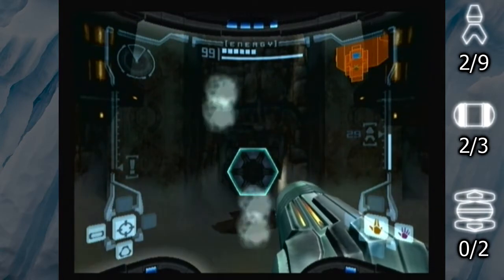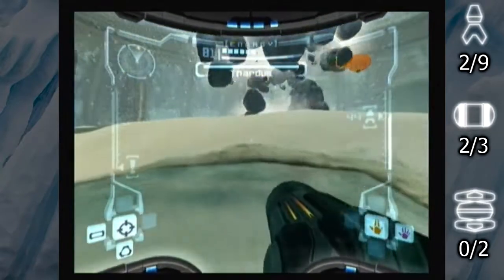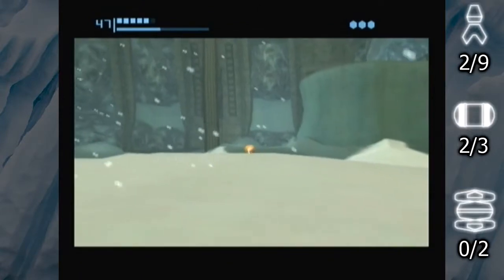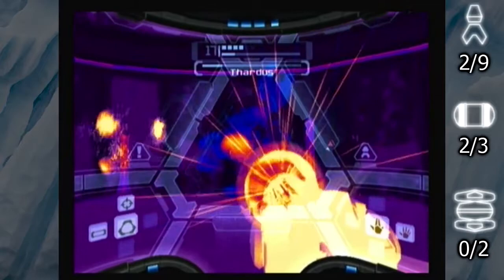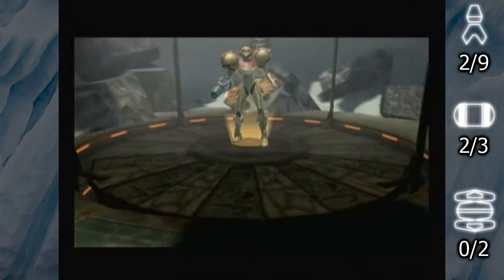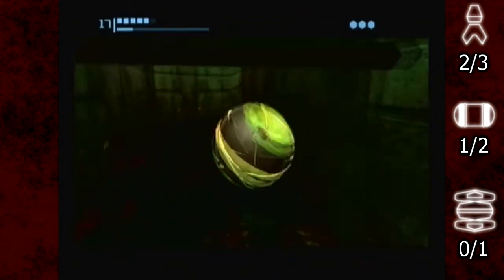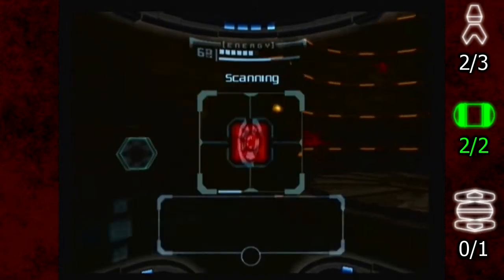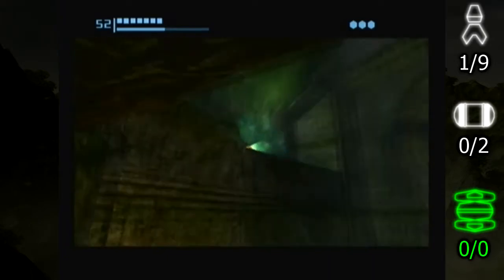Watch Me Fail | Metroid Prime | 8 | "Thardus"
Geodude.